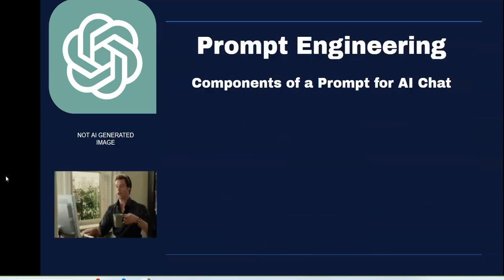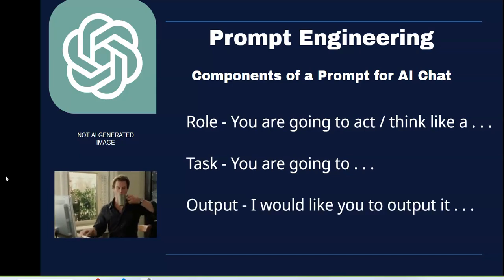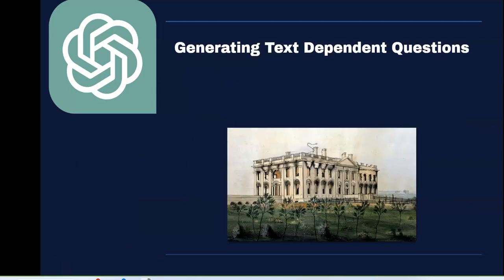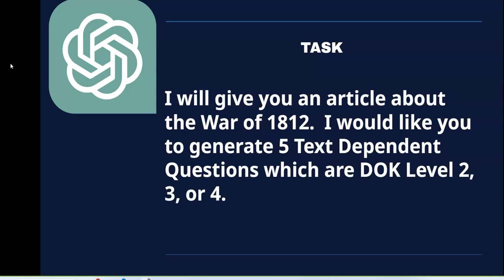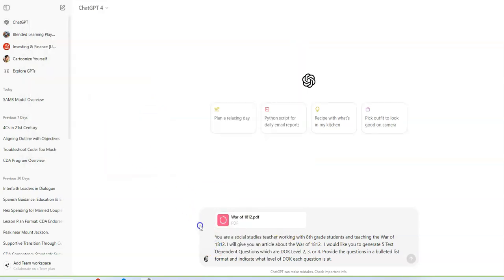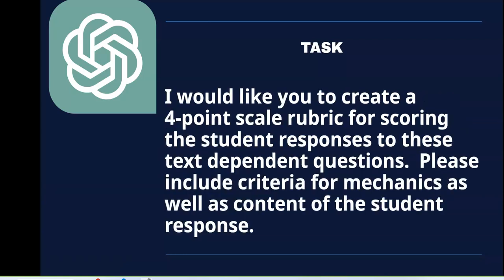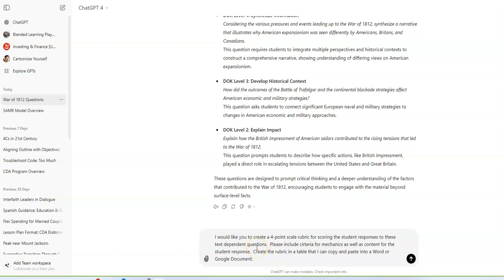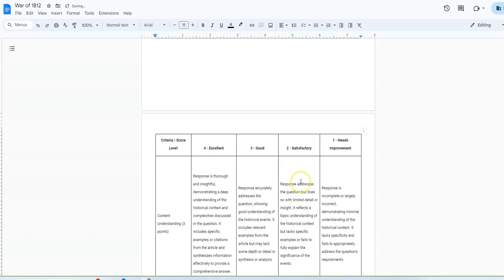ChatGPT - Prompt Engineering: Generate Text Questions & Rubric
This short video shows you how to use a simple Prompt Engineering structure to generate text based questions and a rubric for student responses.